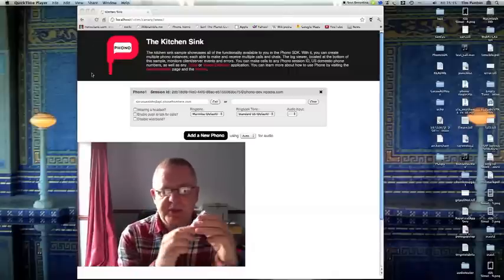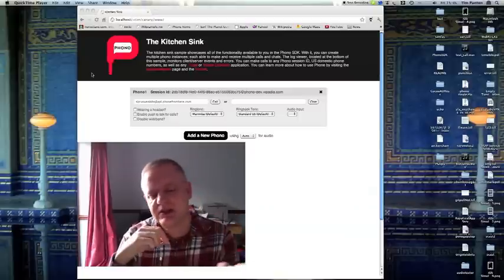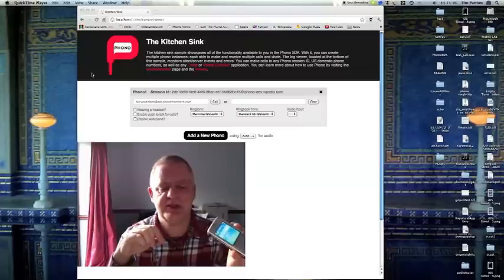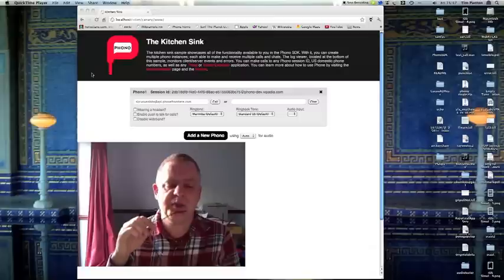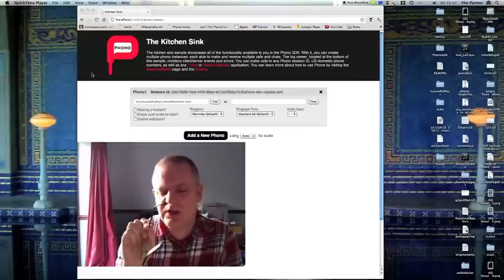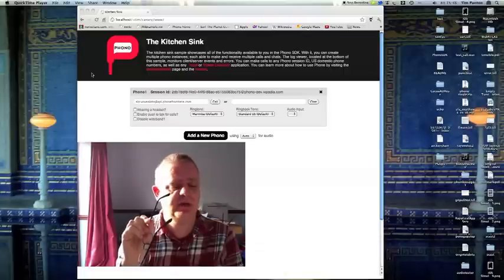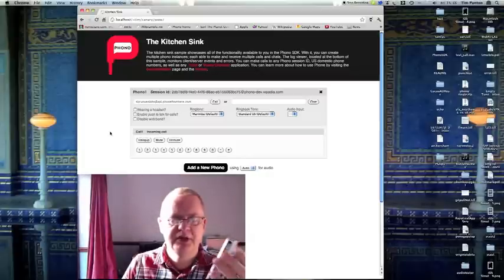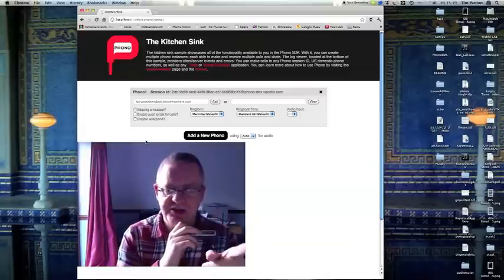Voxeo Labs Phono WebRTC & OpenBTS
Tim Panton, Voxeo Labs Senior Phono Engineer, demonstrates a real PSTN call to a Chrome Canary web browser without plugins using Phono WebRTC, our Javascript Phone API, and an OpenBTS wireless phone network!

NO TELECOS WERE USED IN THE MAKING OF THIS DEMO!